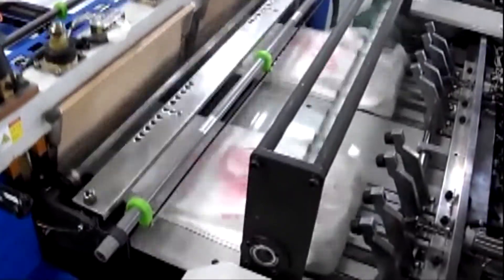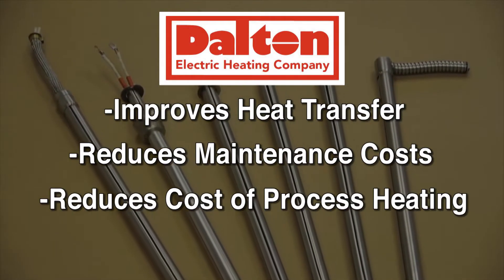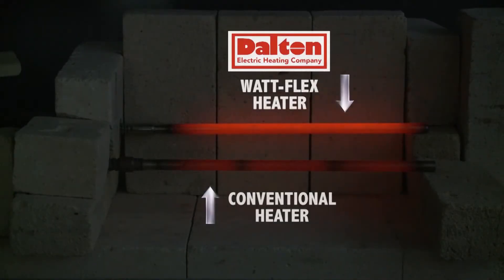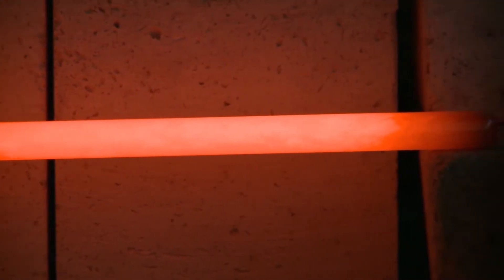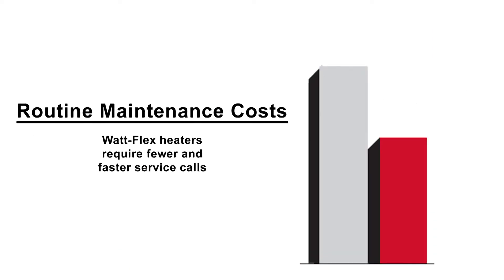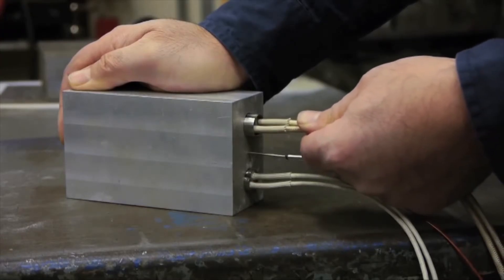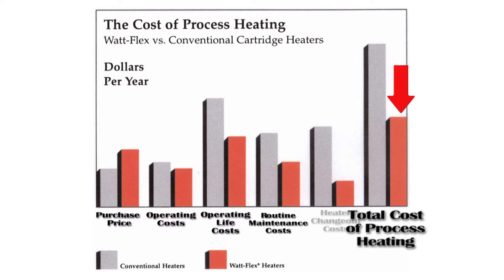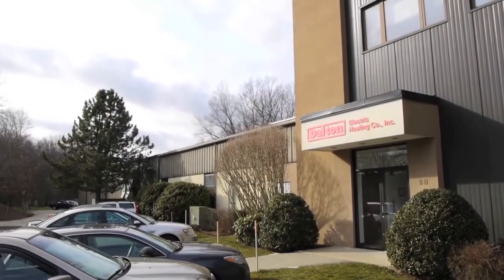Watt-Flex® Cartridge Heaters Reduce Cost of Heating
Reduce your total cost of heating with Watt-Flex® Cartridge Heaters. Watt-Flex's unique continuous coil provides an efficient, uniform heat transfer resulting in longer heater life. The split-sheath design allows for easy removal, reducing maintenance and down time costs.

Dalton Electric Heating Co., Inc. is located in Ipswich, MA and ships worldwide.